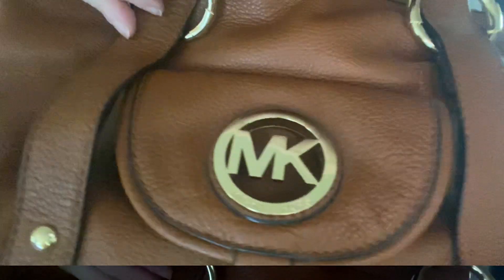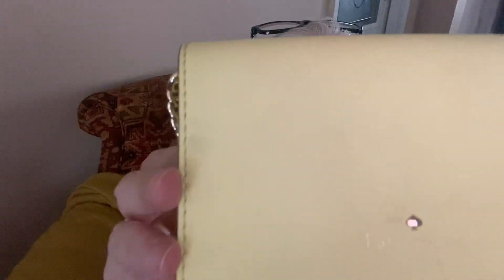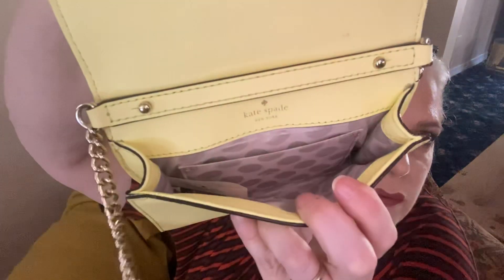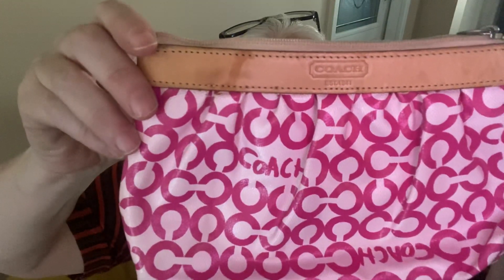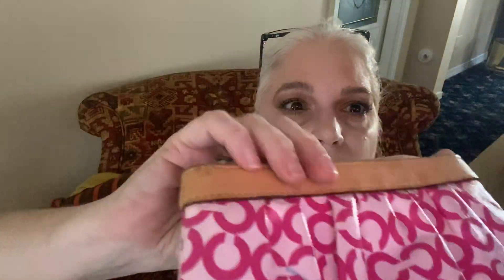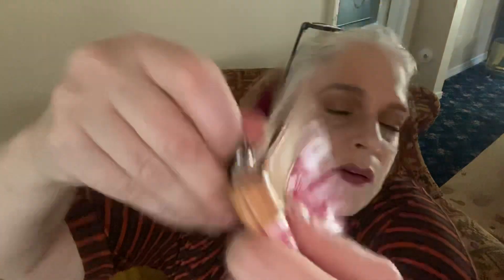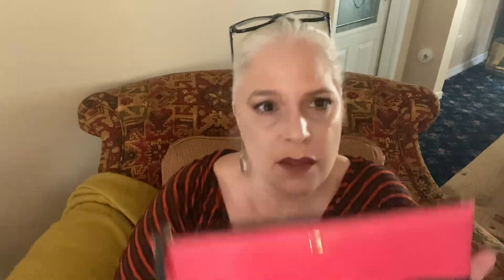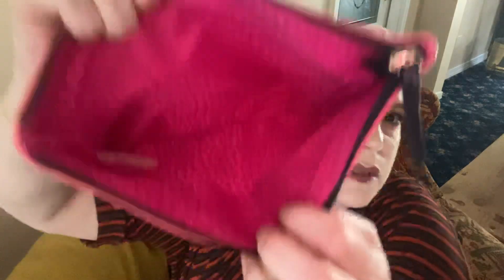ThredUp Designer Hand Bag Rescue Box! Was it a dud again??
Come into my crazy world and have fun watching me unbox these mystery boxes, hauls, thrift finds, going to the thrifts, see what resale items I bought, in bagging my make-up hauls, make-up fun watching a 50 y/o, lots of talk about what it’s like to live with invisible illness (I have AS), see my beautiful puppies and family AND... who knows what I might say! All of that plus, and.. Always remember to be YOU!!

XO,

Kari
from Kari T. Says